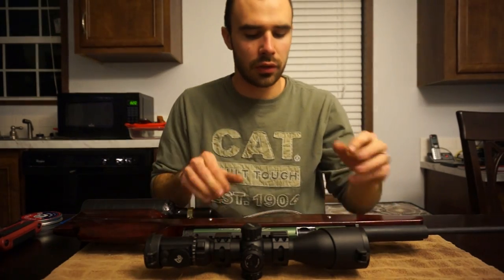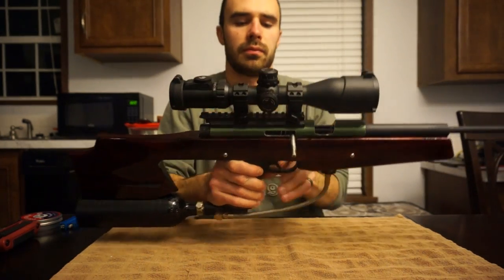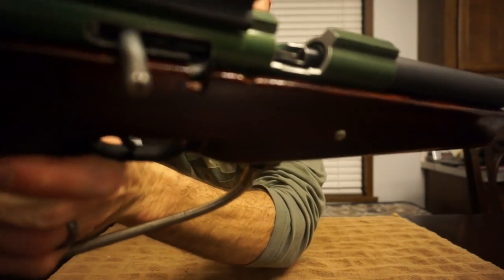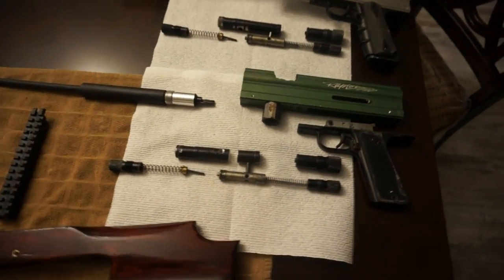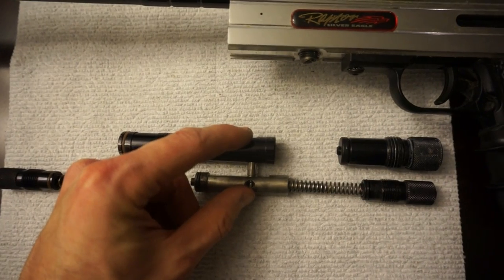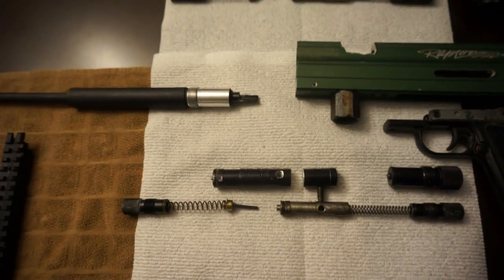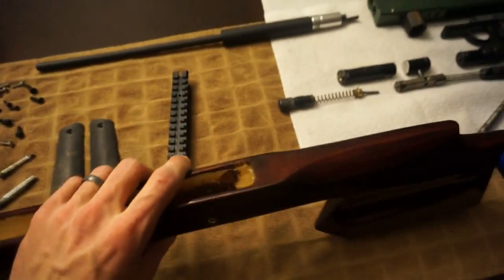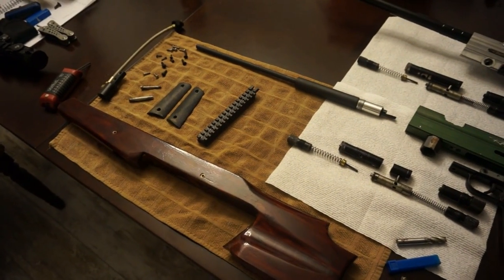DIY 22cal. PCP pellet rifle!